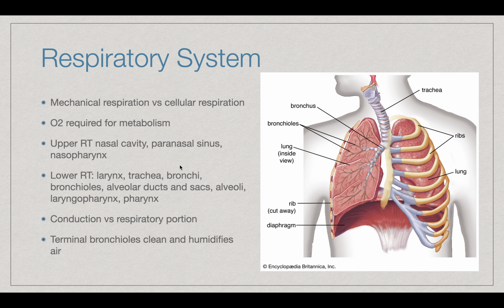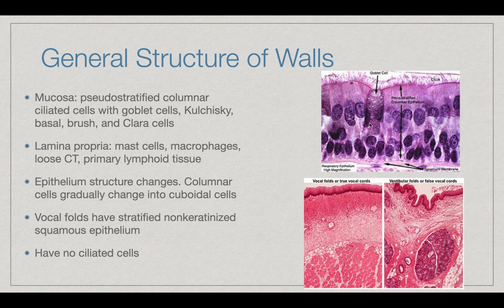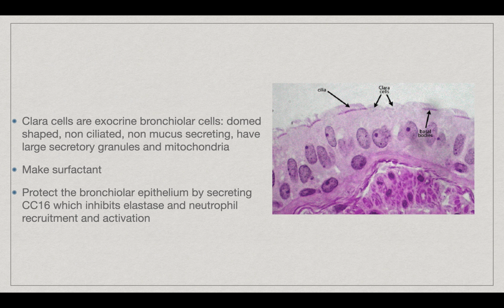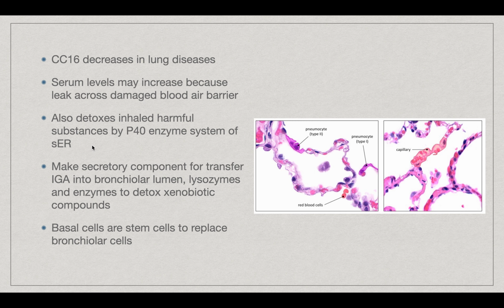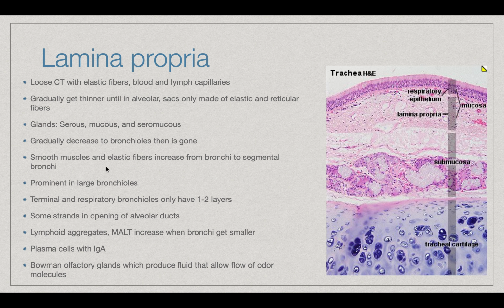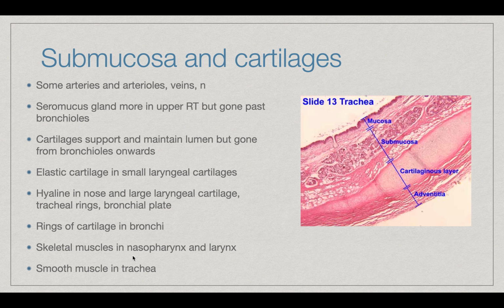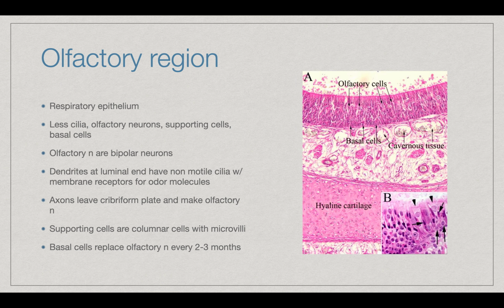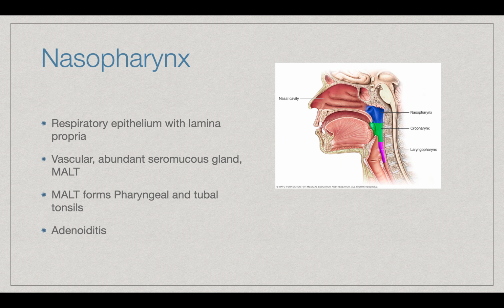Histology II: Respiratory System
composition, organization, structures, epithelia